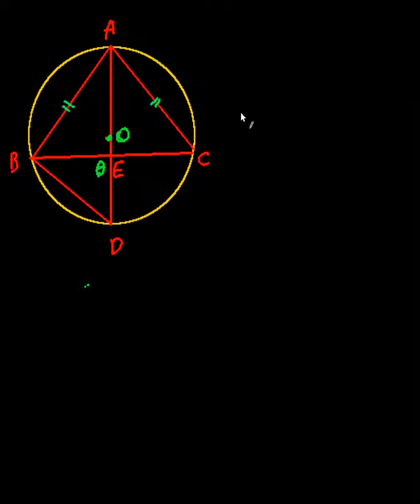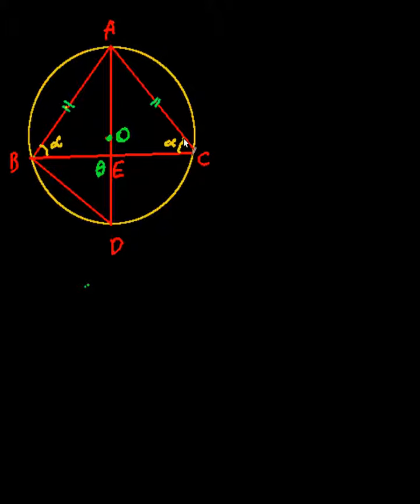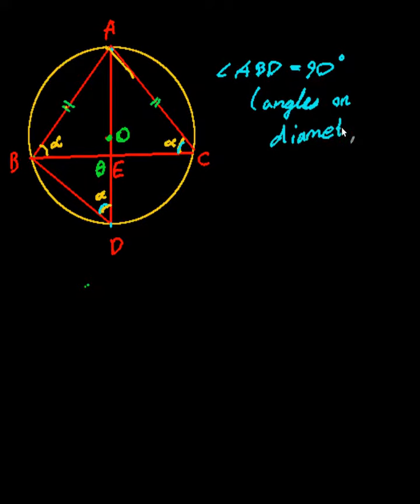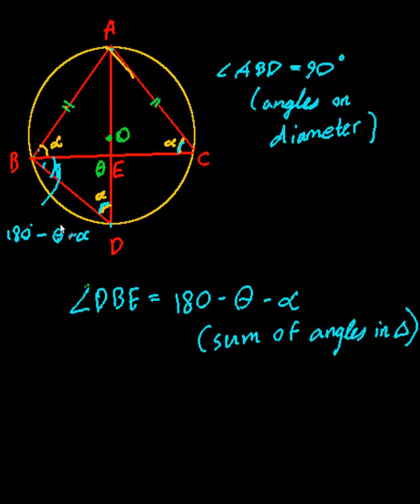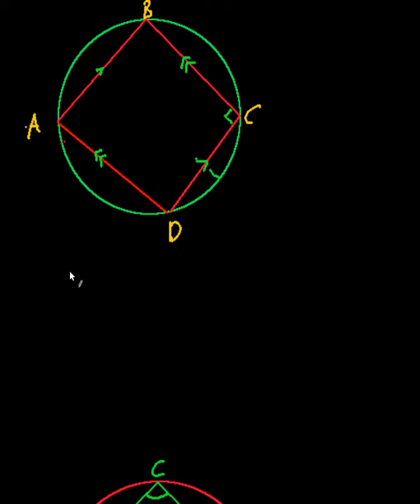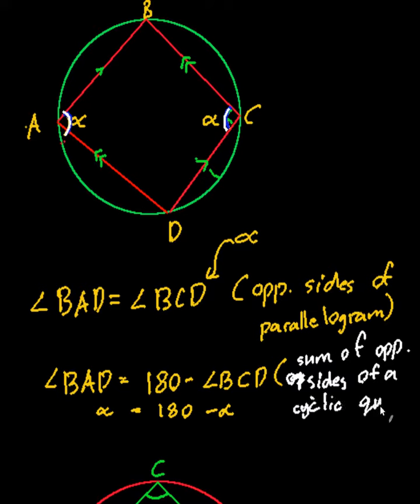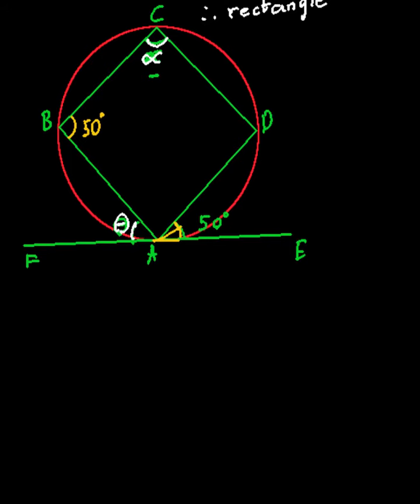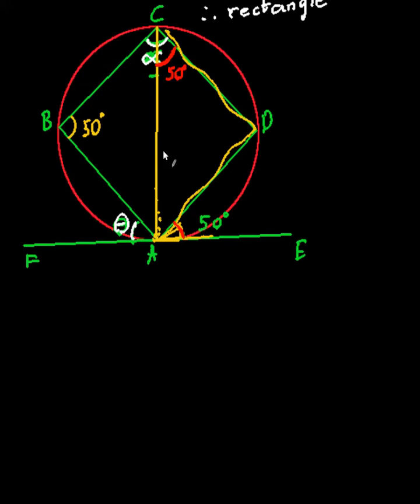Circle Geometry - Examples Part 1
Advanced Circle Geometry exercises